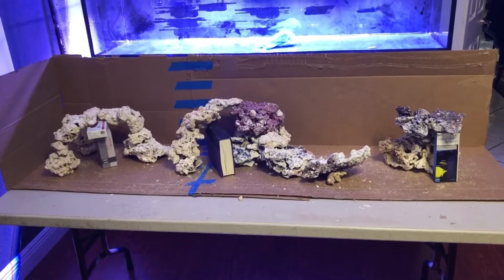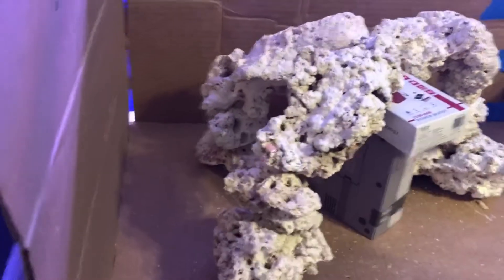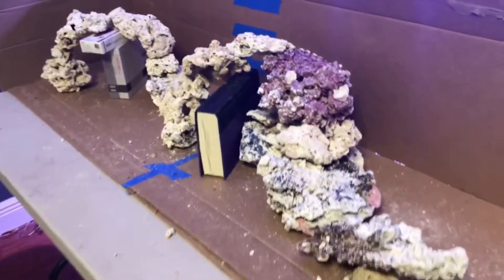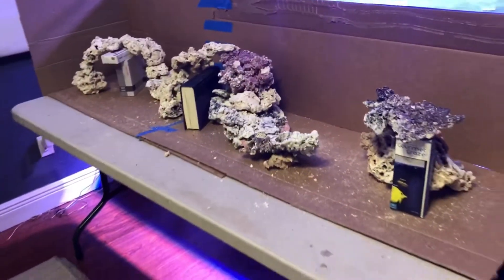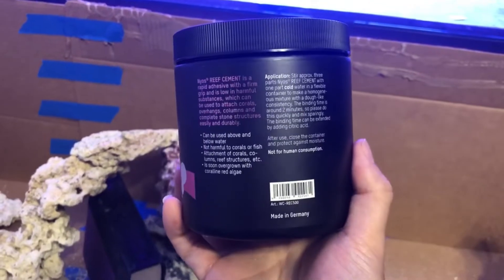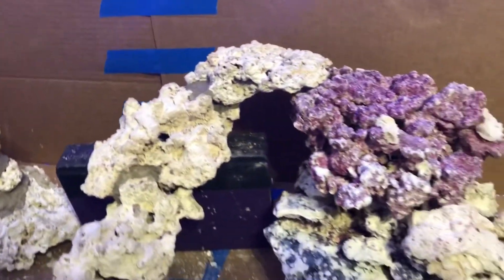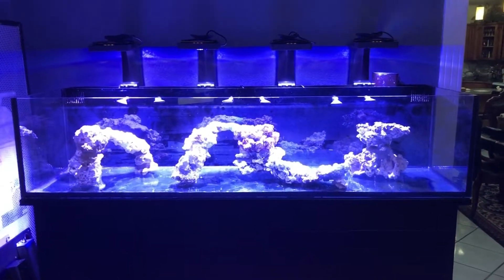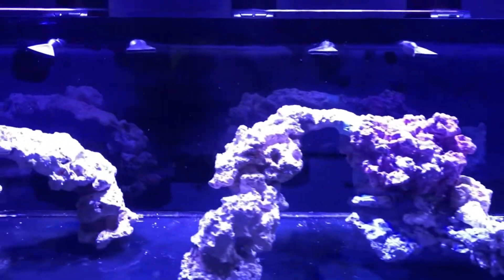Aquascape for my IM SR-120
My Aquascape for my Innovative Marine SR-120. Please let me know what you think! The cement I used to glue the rocks down was Nyos Reef Cement.

TIPS - Little goes along way (I wasted a good bit trying to mix a good amount at one time and also added to much water so i had to add extra cement), When cementing on a rock I would suggest to start on a different rock to allow time to set or give it couple of minutes to set before you had more cement to that rock.

I would start with about two teaspoons of cement then add very little water to it. Mix it until you are able to grab it with your hands and make a play-doo consistency. If its too watery you have to add more powder. If its too powdery you have to add a little bit more water. Oh and make sure you wear gloves lol

Tank - NUVO SR-120

Lights -  Radion XR15W  G4 PRO

3 Pumps -Sicce Syncra 2.0 Aquarium Pump, 568gph

Heaters - Eheim Jager Aquarium Thermostat Heater
25 Watts
50 Watts

Skimmer - Tunze 9012 Doc Skimmer

Controller - Neptune Systems APEX Controller